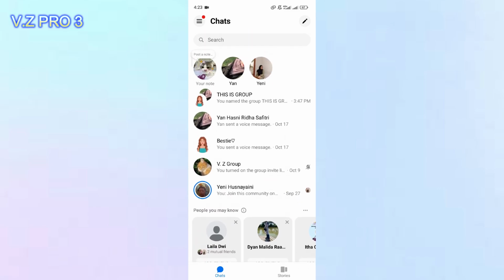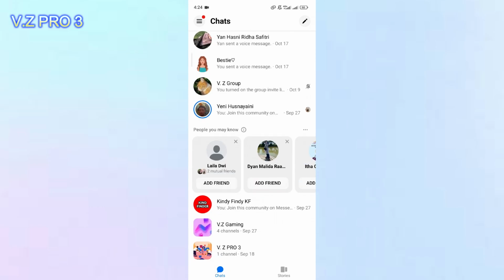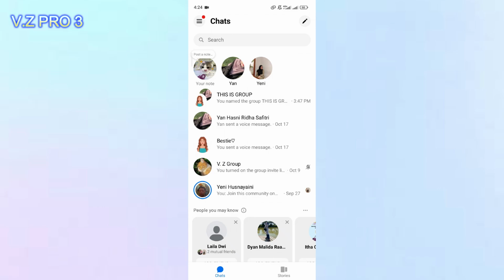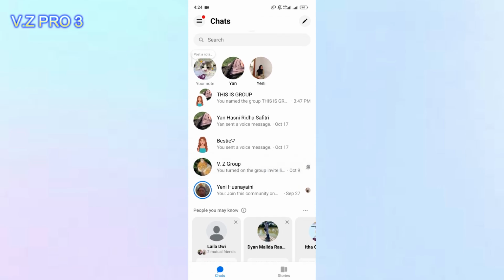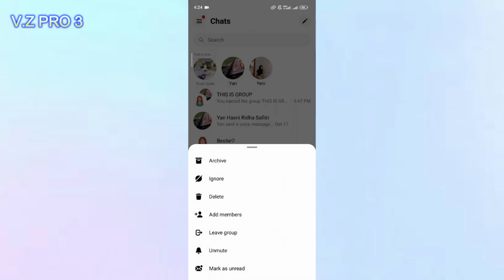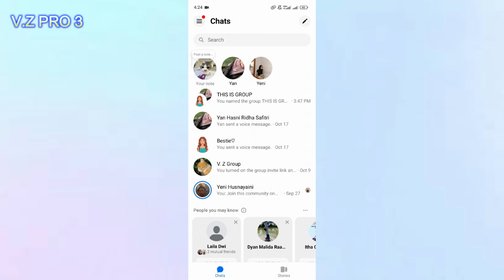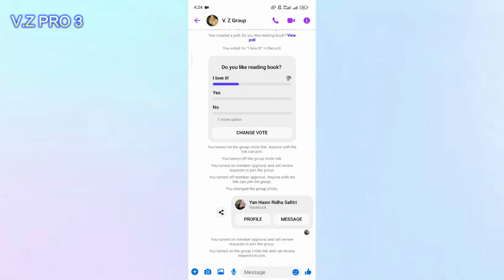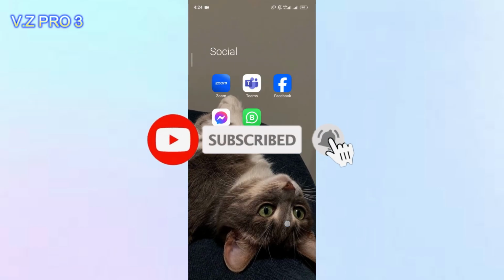How to Unmute Specific Group on Facebook Messenger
Facebook Messenger is a popular social media platform where people can send messages, photos, and videos, and share their status with their friends and family. You can download Facebook Messenger to communicate with people sitting an ocean apart. Facebook has a network of billions of users connected to a common platform. You can add your friends from your phone's contact list as well.